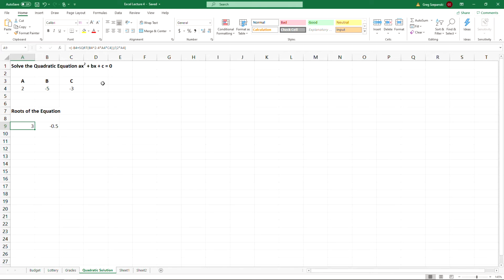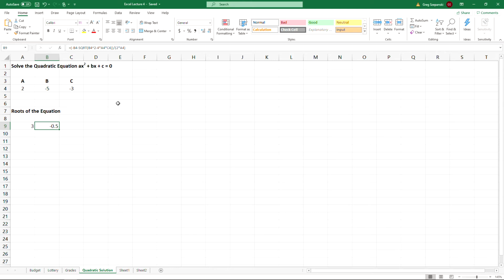Excel Module 4 Quad Equ Solver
EGN 1007 - Excel Module #4 - Solving Quasratic Equations